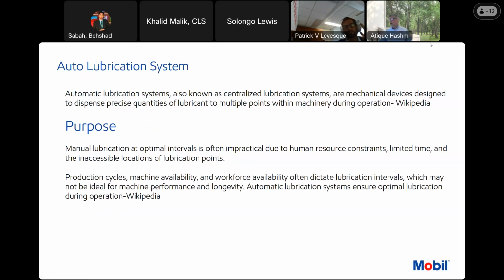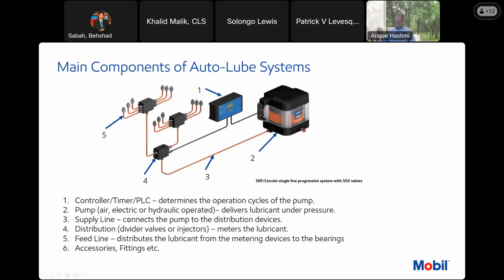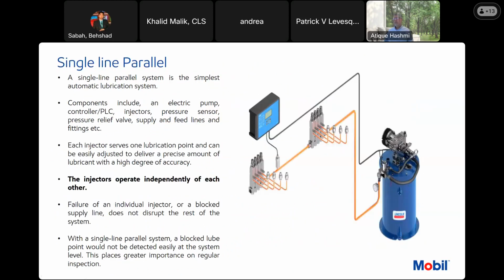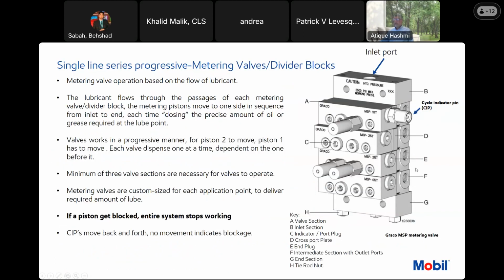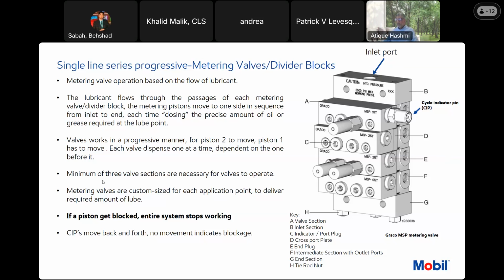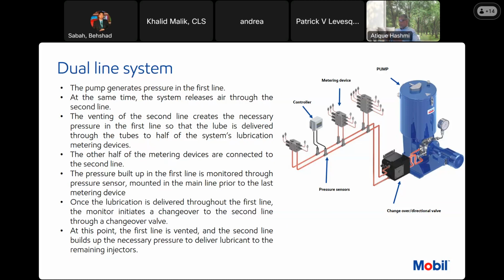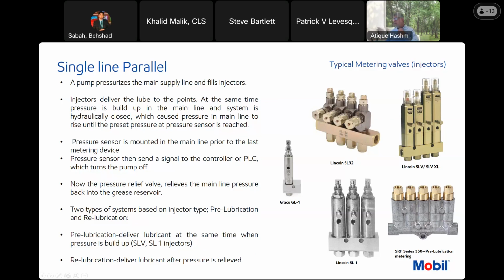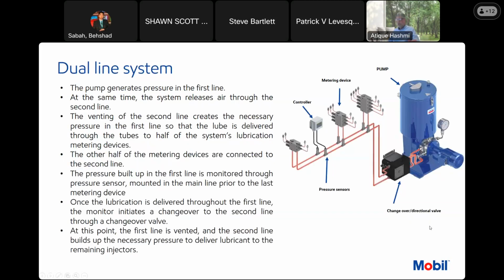Auto Lubrication System, Atique Hashmi, Imperial Oil Sep 10 , 2024 ,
STLE Toronto online Technical Meeting Notice   Sep 10 , 2024 , Auto Lubrication System, Atique Hashmi, Imperial Oil